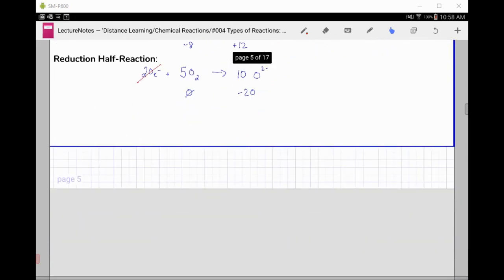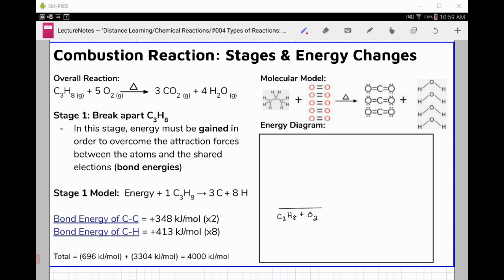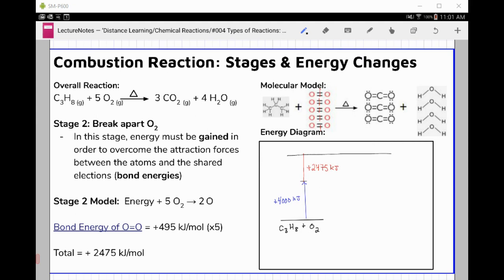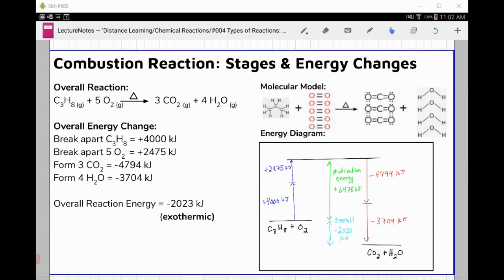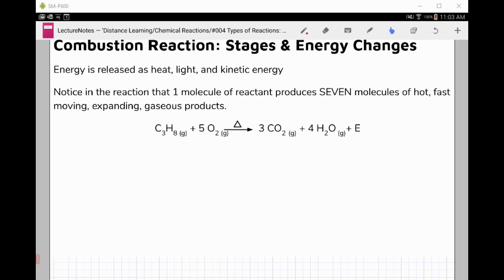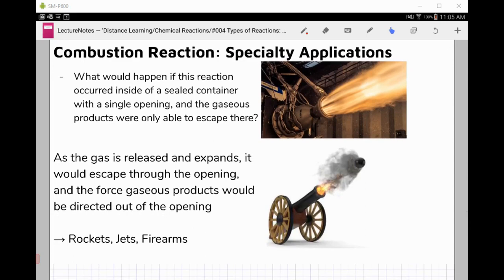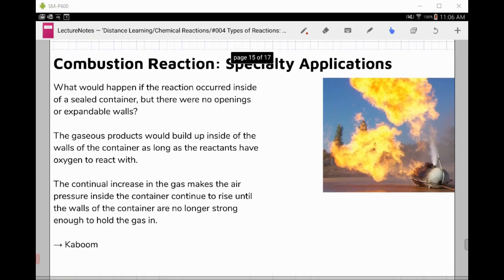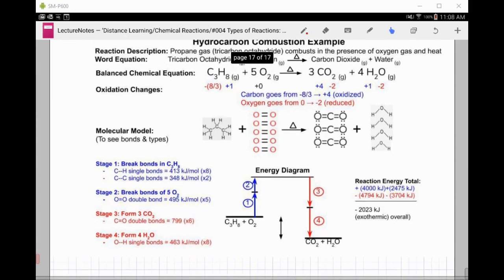004b Types of Reactions: Combustion (Energy Changes & Applications)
Calculating Energy Change of Combustion Reactions
Applications of Combustion Reactions